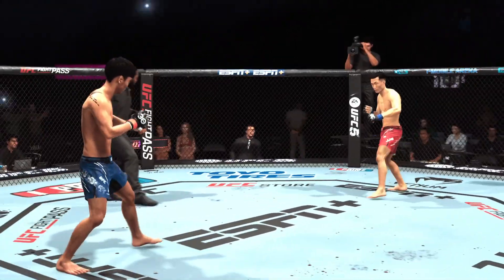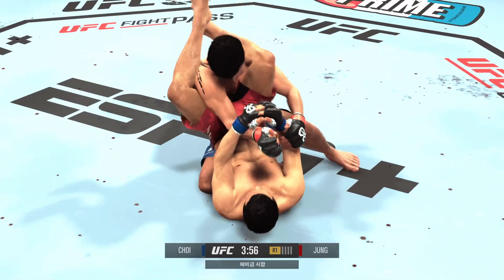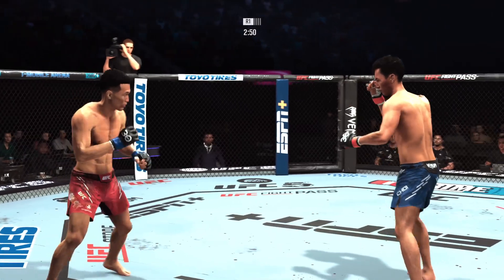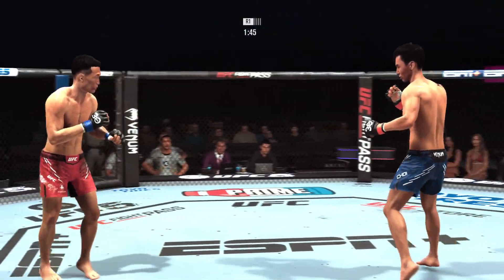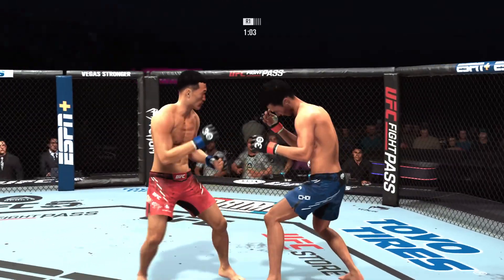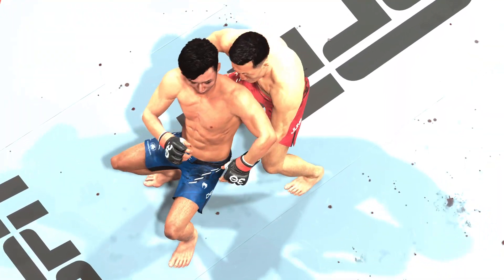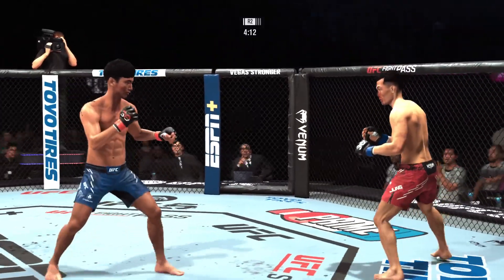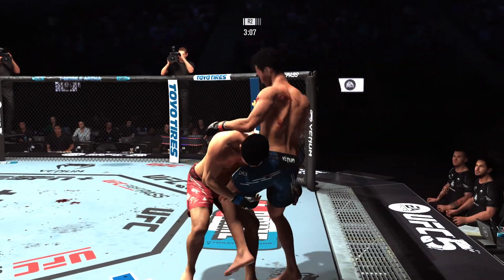UFC 최두호 vs 코좀 정찬성 | 제362회 슈퍼매치